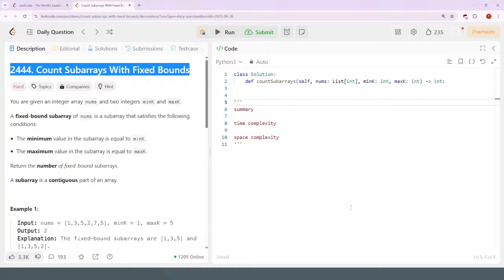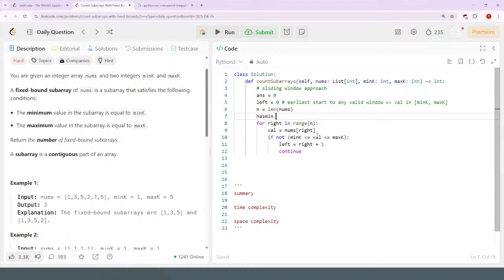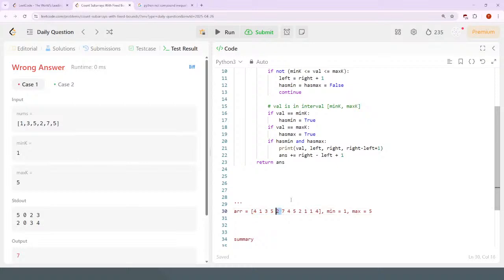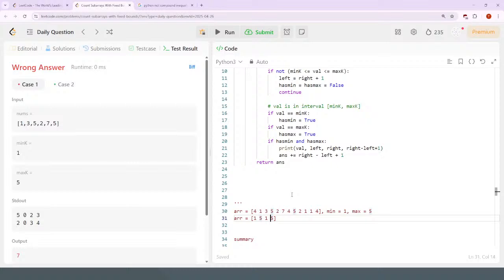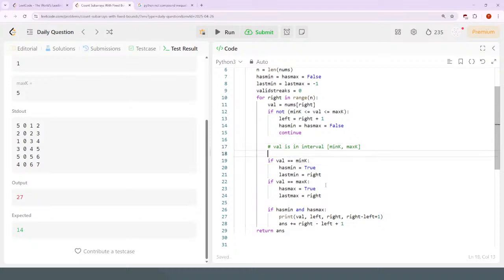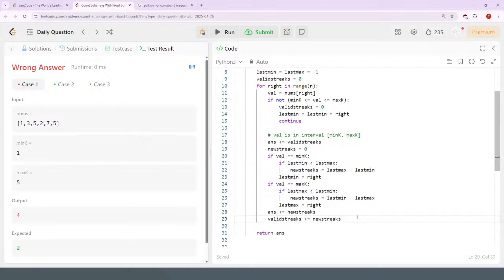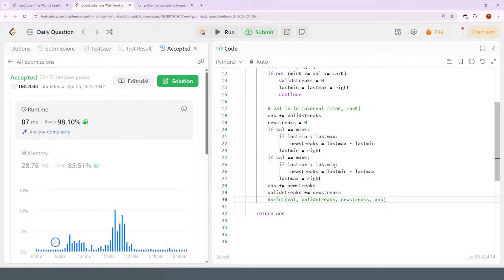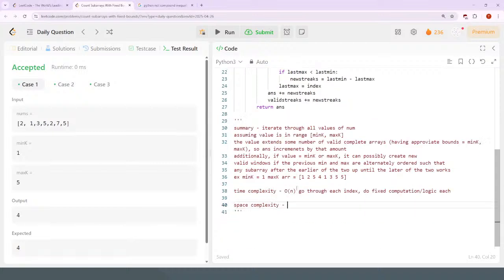2444. Count Subarrays With Fixed Bounds [Hard] | Leetcode Daily | 4-25-25